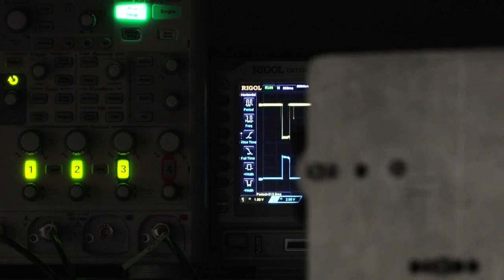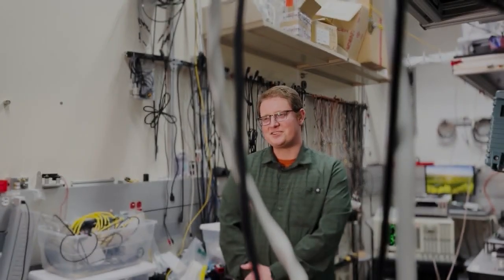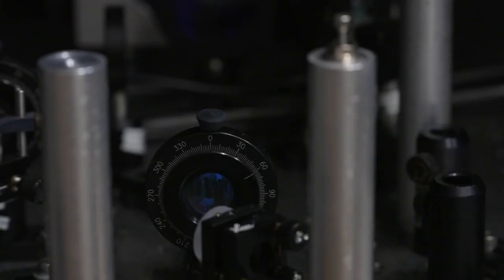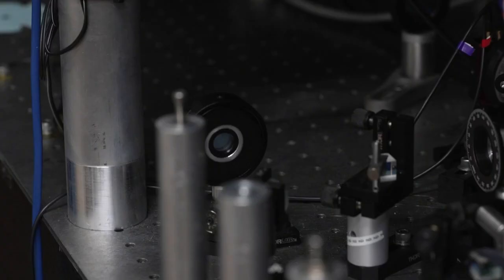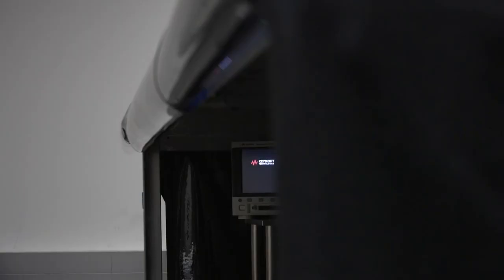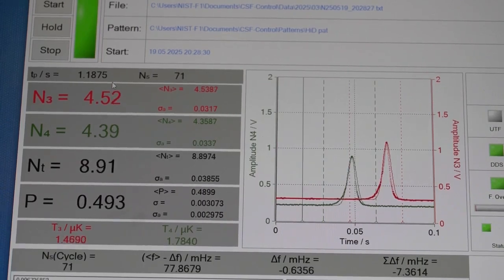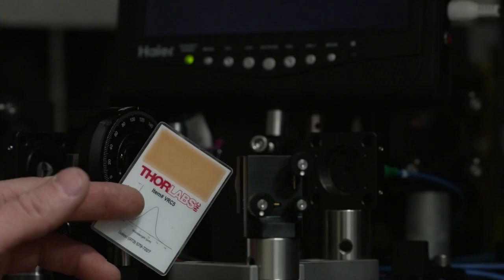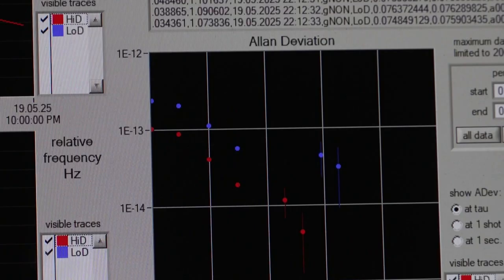New atomic clock in Boulder ensures the rest of the world is on time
A new atomic clock at the National Institute of Standards and Technology in Boulder is helping researchers count seconds to ensure the world is on time.